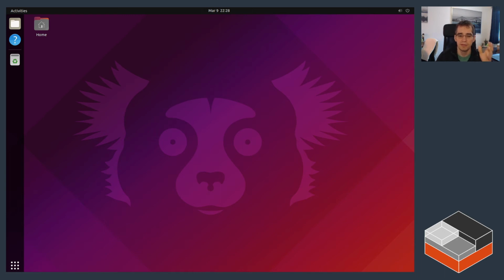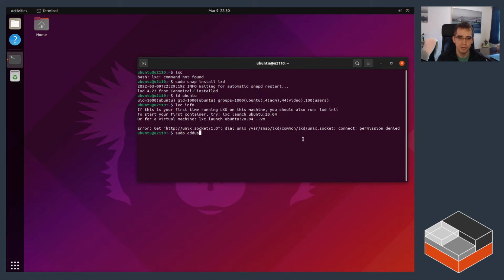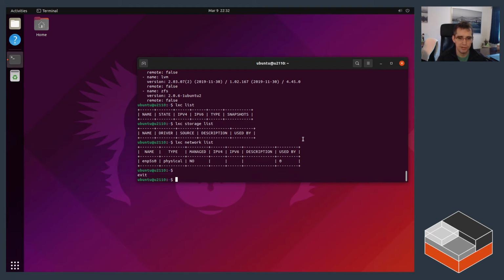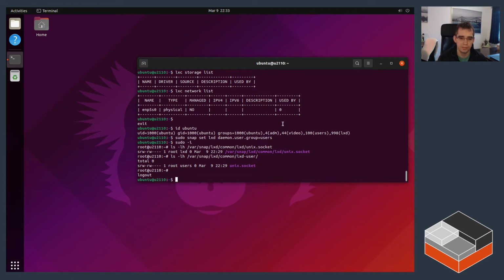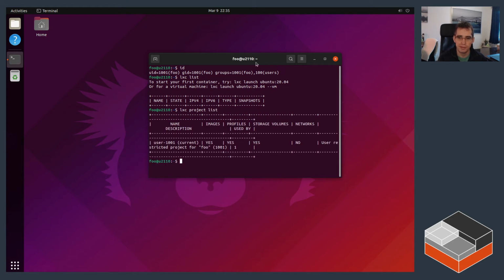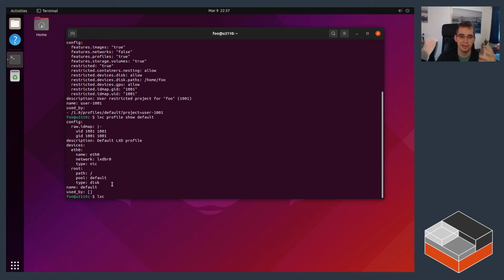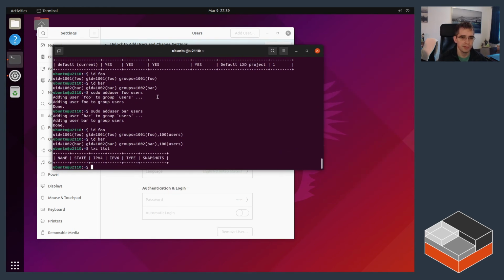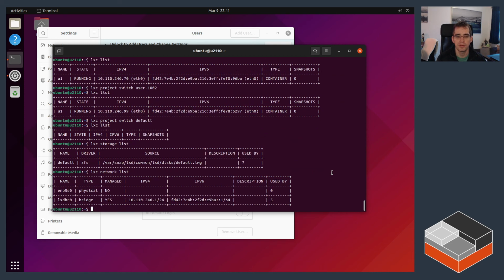LXD for multi-user systems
Accessing LXD has traditionally required and granted a lot of privileges.
Effectively making anyone who could interact with LXD a full local administrator.

This isn't very compatible to restricted or multi-user systems where a specific user shouldn't be able to elevate their privileges and take over the entire system.

With LXD 4.22, LXD introduced a new user daemon which allows for two level of LXD interactions, the traditional complete LXD access granted to system administrators and a new, much more restricted kind of access suitable to regular users.

Such users get an automatically generated LXD projects allowing them to run their own (unprivileged) containers and virtual-machines, isolated from anyone else's instances and sufficiently restricted to prevent privilege escalation.